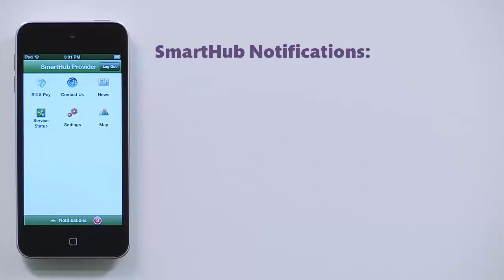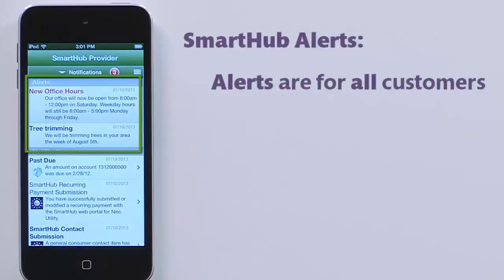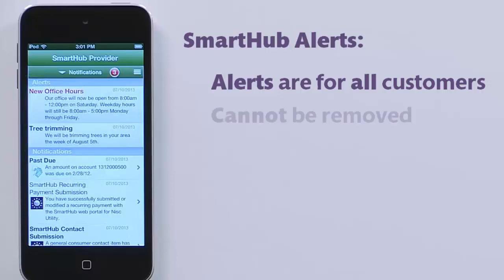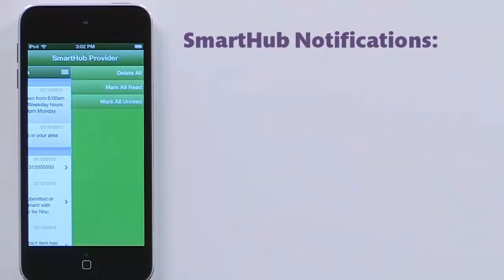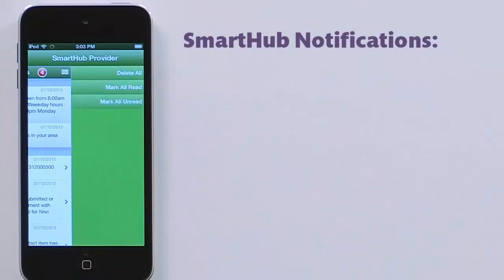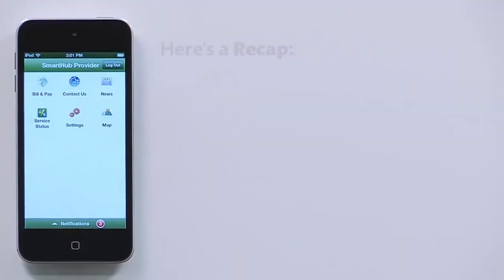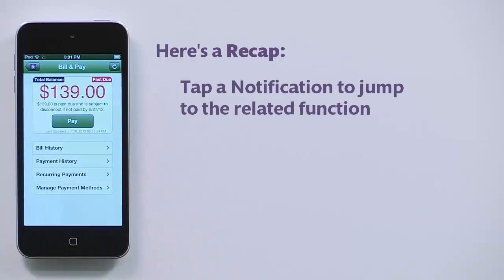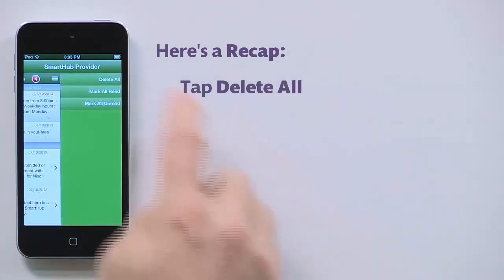Manage Notifications on Apple